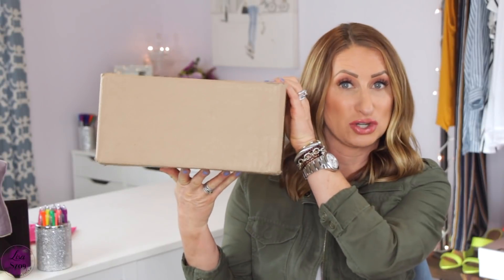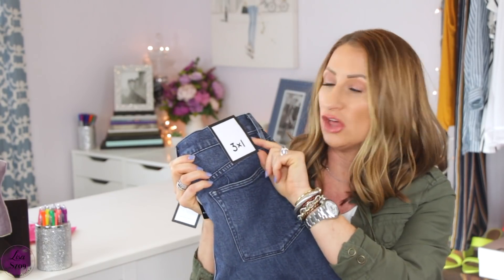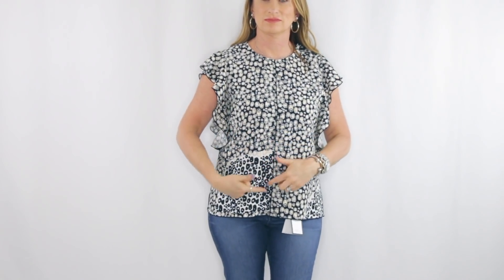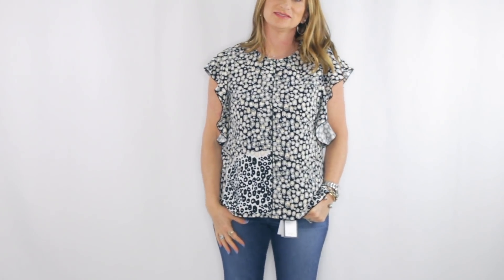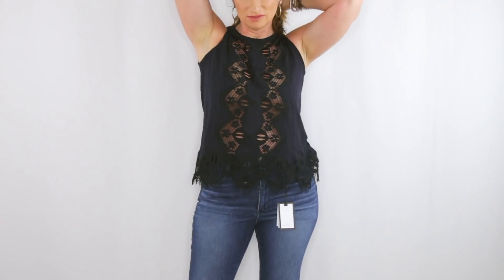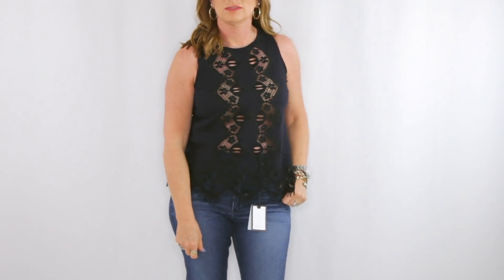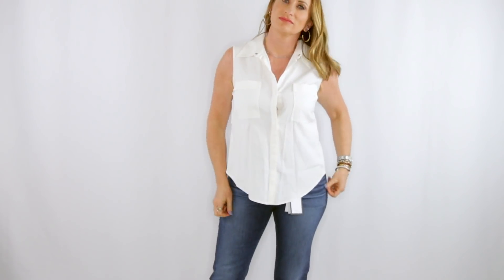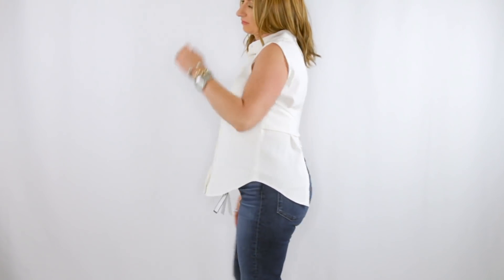Designer Clothes for Less Over 40 Try On Haul (Material World)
Ever wonder how to get designer clothes for less?  Well look no further.  Check out the material world Subscription box.  Designer CLothes for Less with a stylist!

For a free Size mascara with purchase use the code- TERRLSZ
ALL LIMELIFE PRODUCTS WILL BE LINKED AT THE BOTTOM
Foundation #3
Lip Gloss- LL in Wish
Lip Liner- LL In Nude